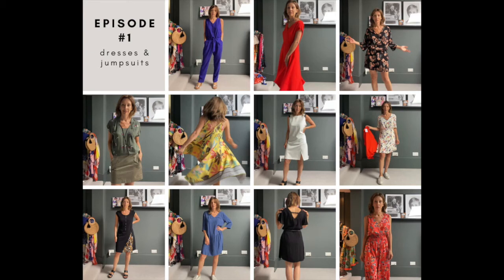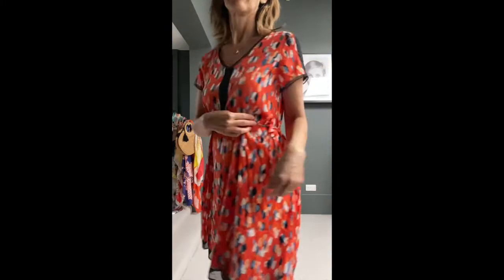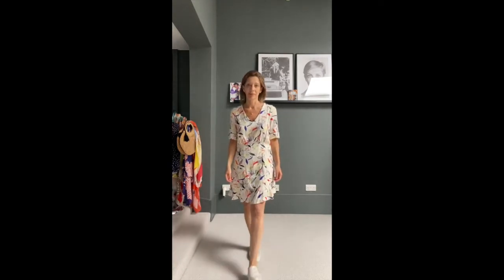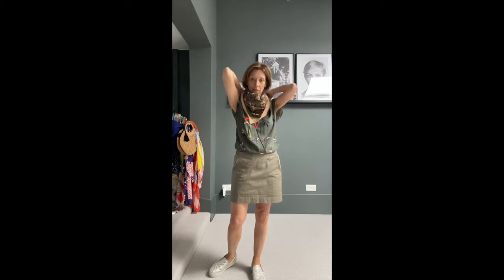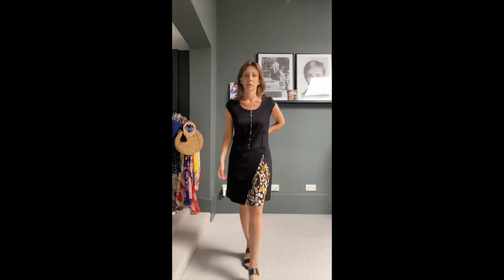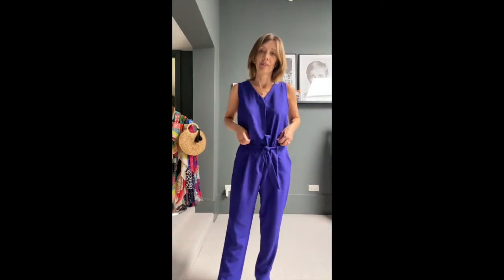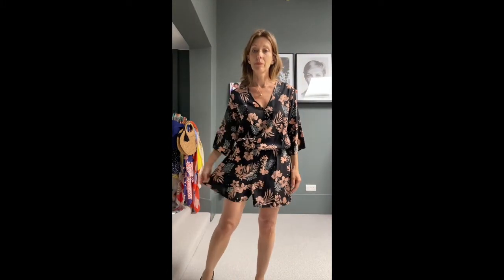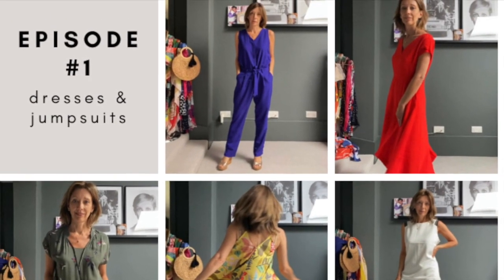Episode 1: Dresses & Jumpsuits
A showcase of the best-selling dresses and jumpsuits from the SS20 range by French fashion company Captain Tortue.